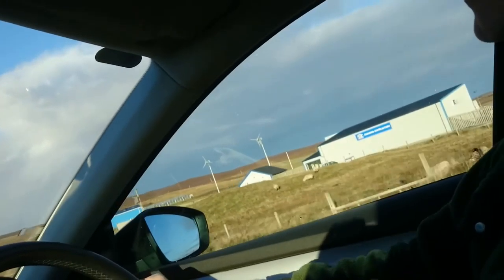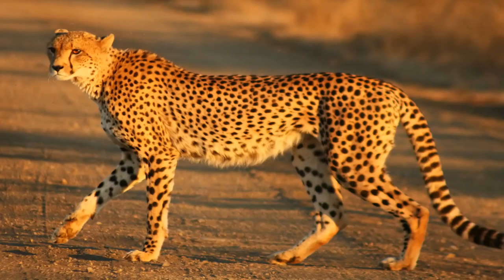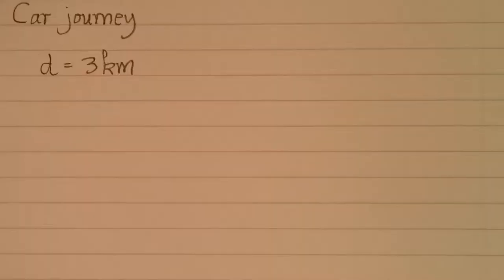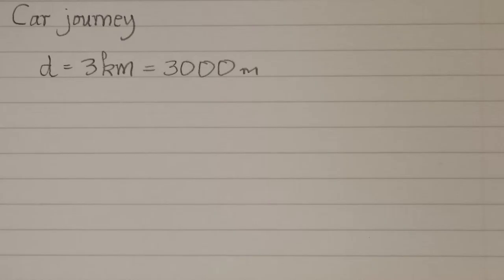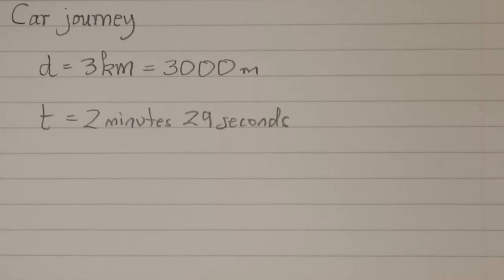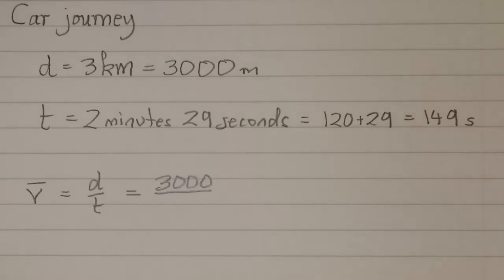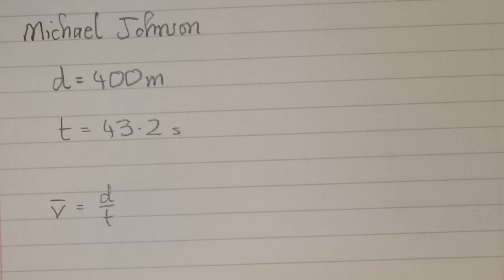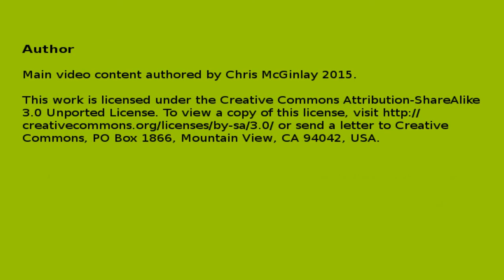Average Speed Calculation Examples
Examples of calculation of average speed for a short car journey, a cheetah and a world record 400m sprint.